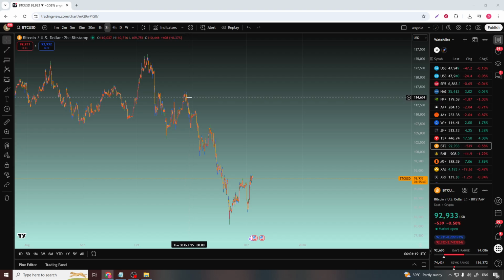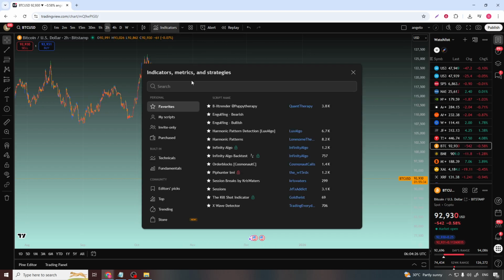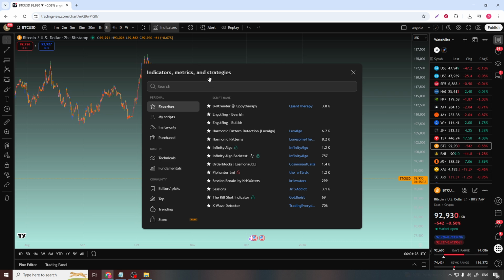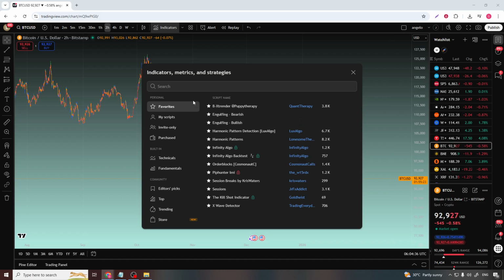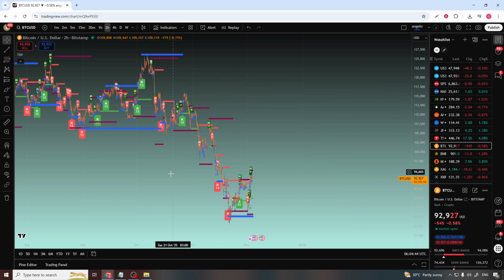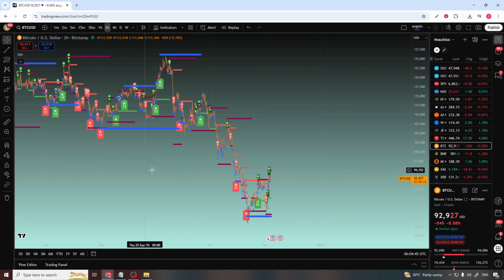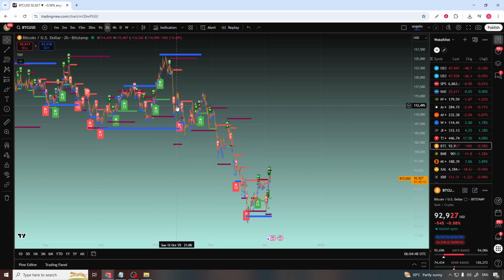How To Add Trend Reversal Predictor In Tradingview Pro (Quick And Easy Guide)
Learn how to add the Trend Reversal Predictor in TradingView Pro with this step-by-step, SEO-friendly tutorial. This powerful indicator helps traders spot potential trend reversals early, confirm trend changes, and improve entry and exit timing. Ideal for crypto, forex, and stock trading.
In this video, you’ll learn how the Trend Reversal Predictor works, its key benefits, and how to apply it effectively to reduce false signals, enhance trend accuracy, and boost overall trading performance.